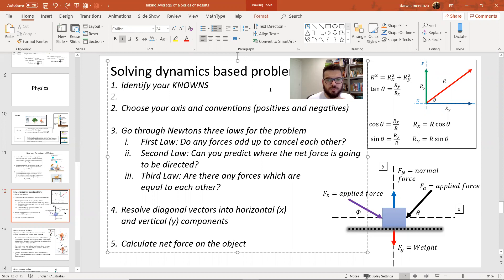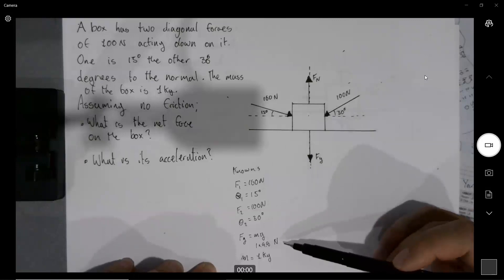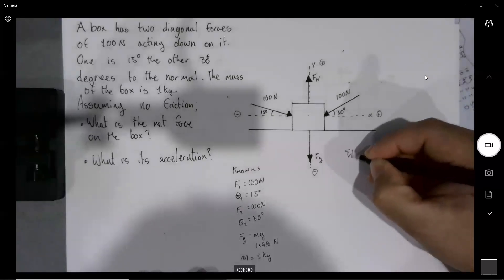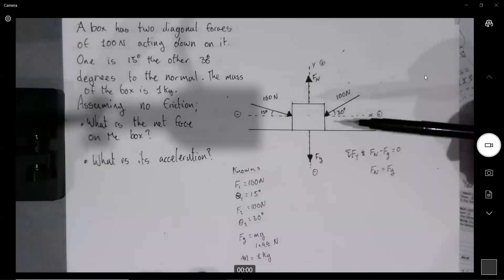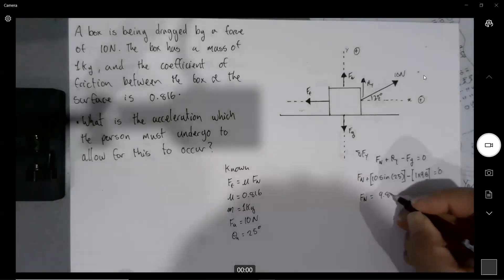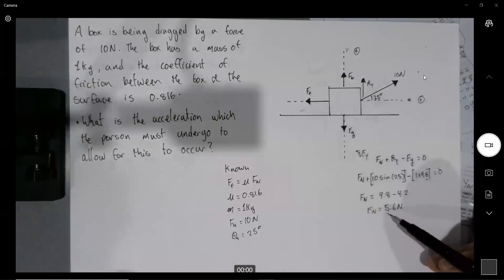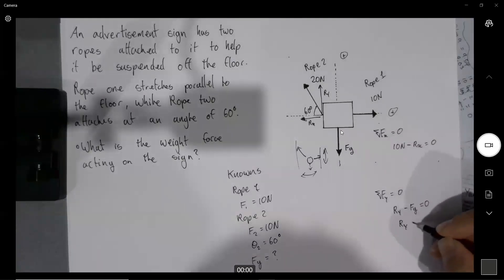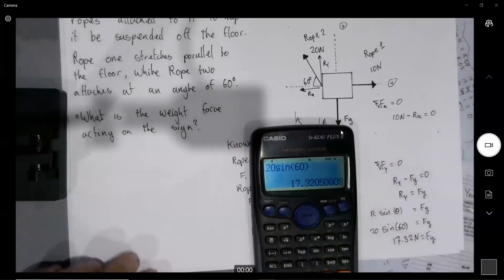Sample Dynamic problems walked through